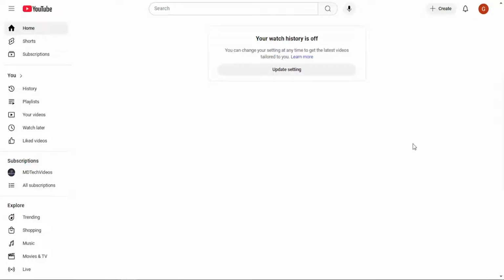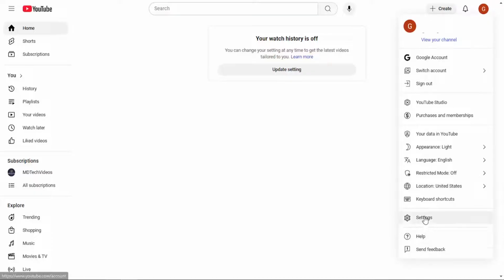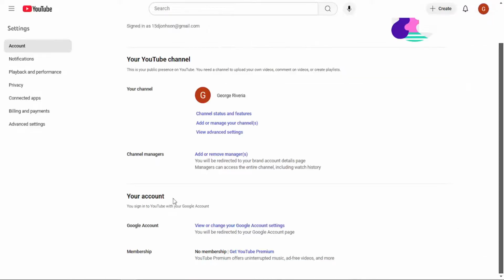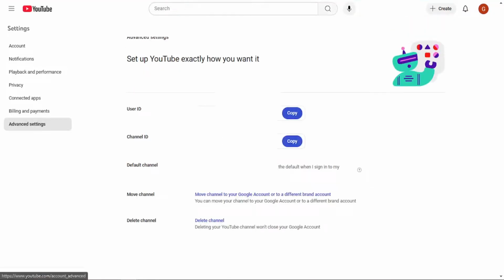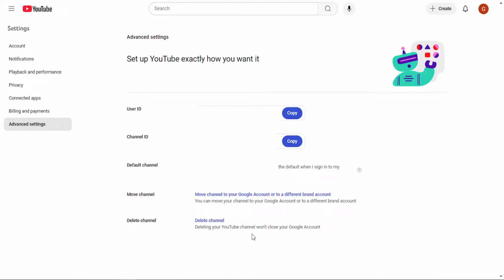How to Permanently Delete Your YouTube Account [Tutorial]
This tutorial explains how to permanently delete your YouTube account, ensuring that all your content, subscriptions, and personal information are completely removed from the platform. Deleting your account is a significant step, and this guide walks you through the process to ensure you're making an informed decision. Whether you're looking to start fresh or no longer wish to use the platform, following these instructions will permanently close your YouTube account. The tutorial provides clear, step-by-step guidance to help you delete your account with ease, ensuring a hassle-free process.